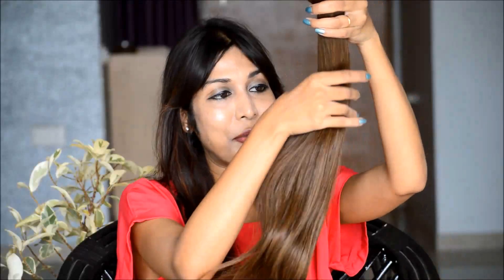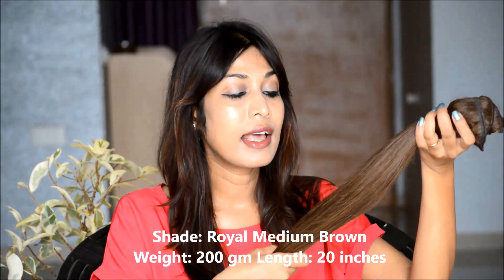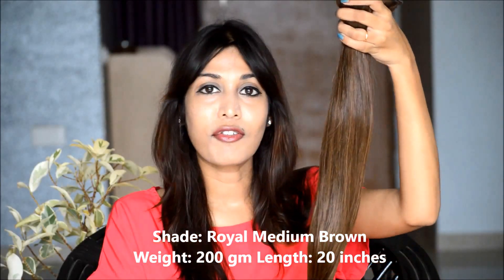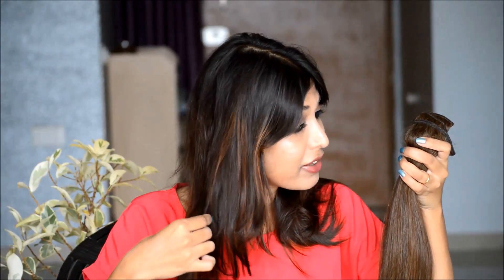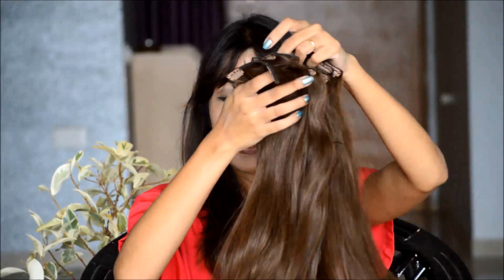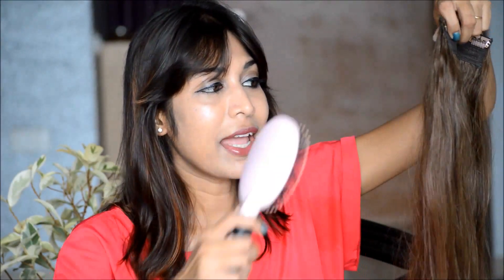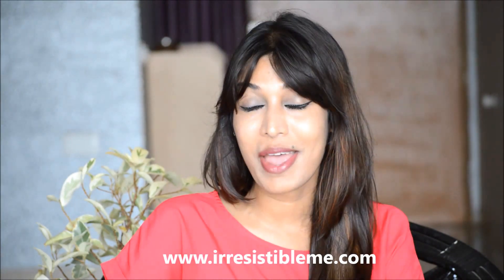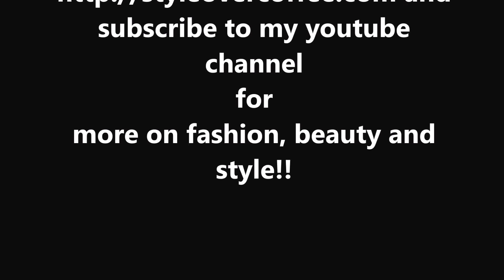Product Review : Irresistible Me Hair Extensions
Product Review of Irresistible Me Hair Extensions. for more details of these hair extensions and for similar products